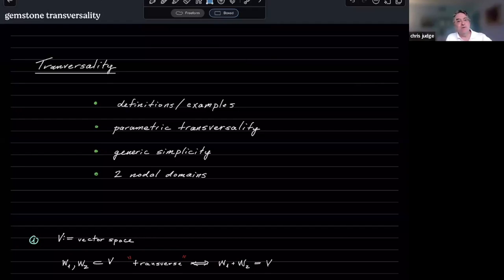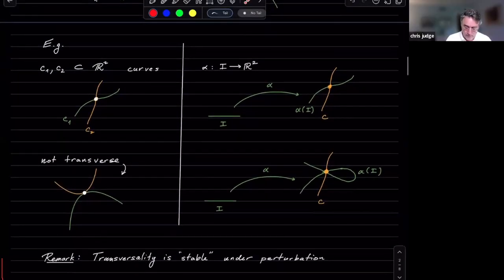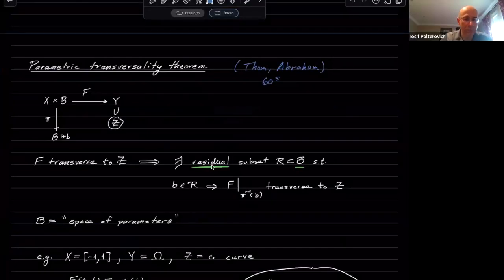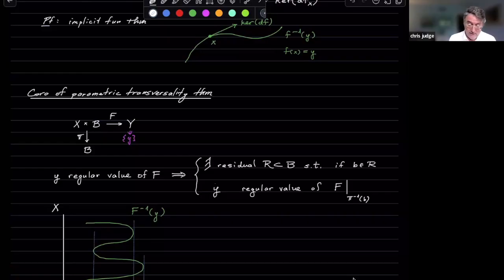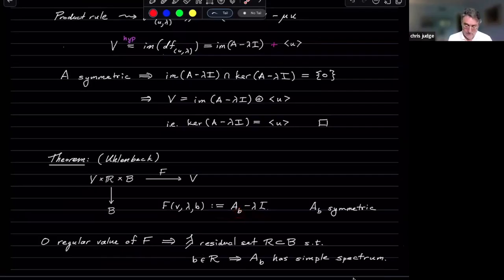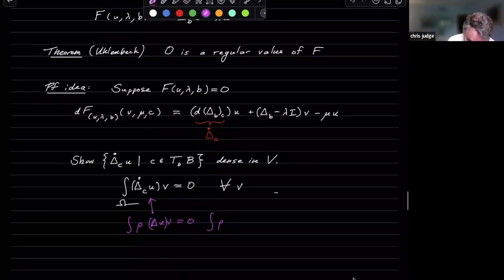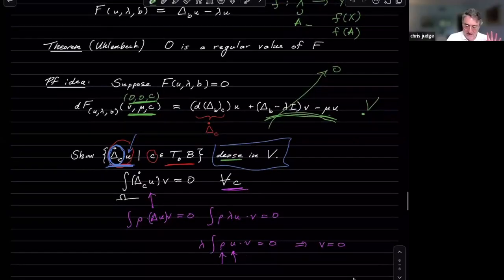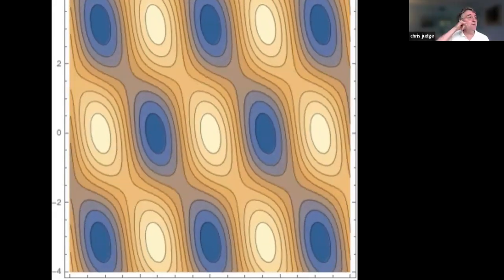Chris Judge: Variations of Geometry and Spectrum III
(Mai 09,12,13 2025/ May 09,12,13, 2025) Seminar Spectral Geometry in the clouds

Chris Judge (Indiana University, Bloomington): Variations of Geometry and Spectrum